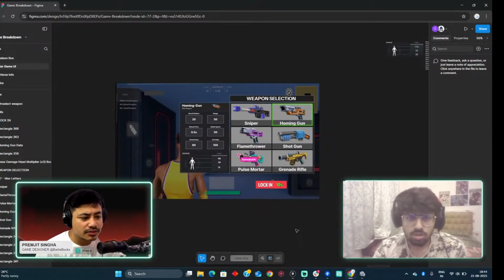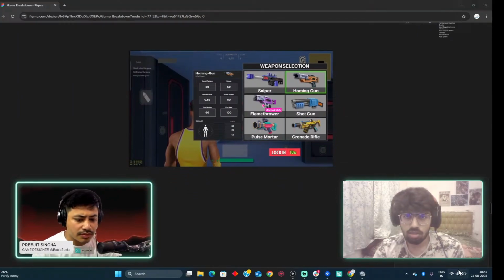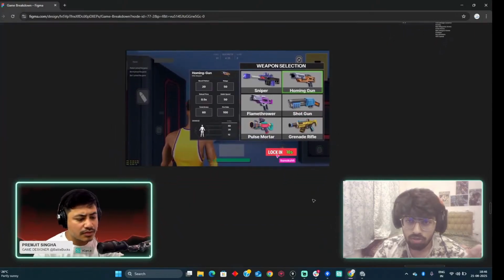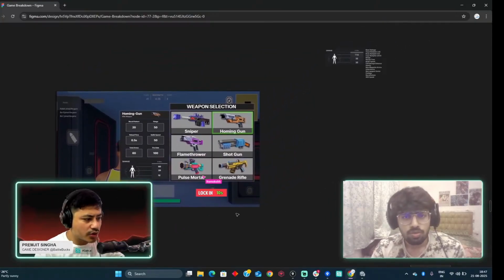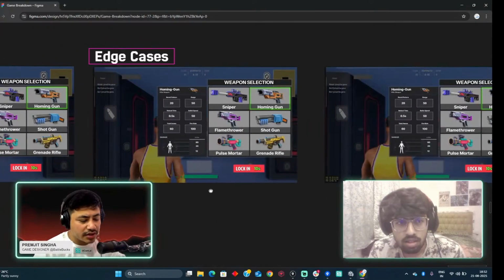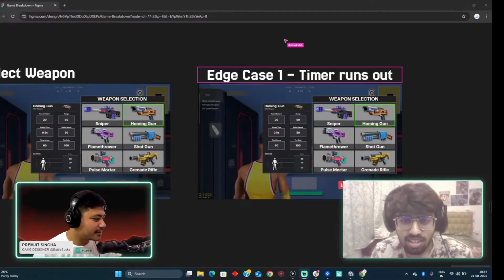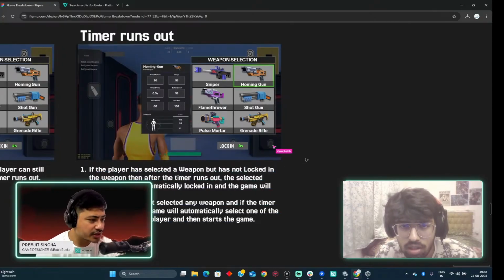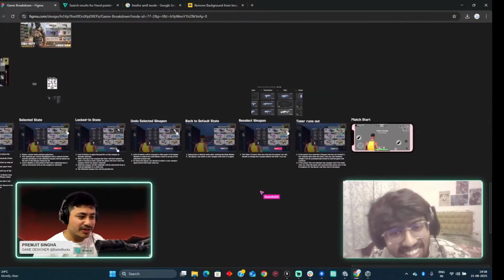Shooter Game Design (Weapon Selection Mockup) - Part 11